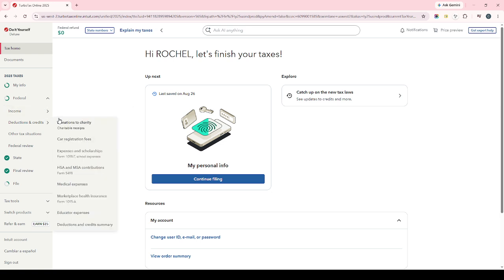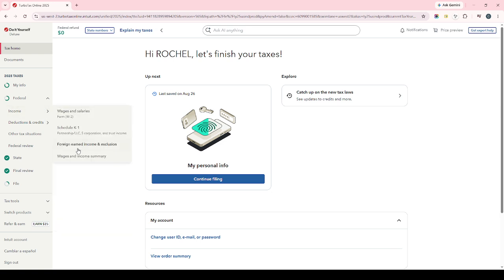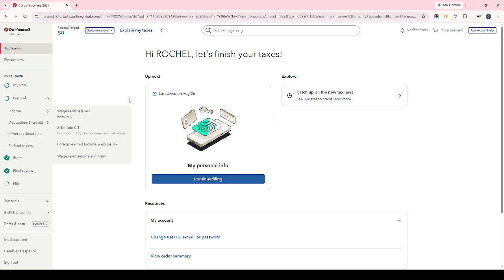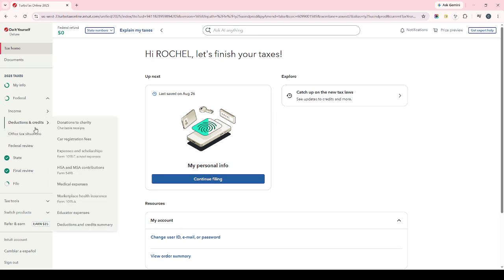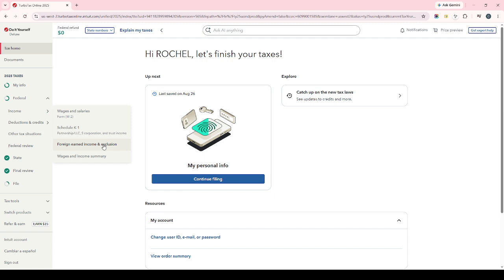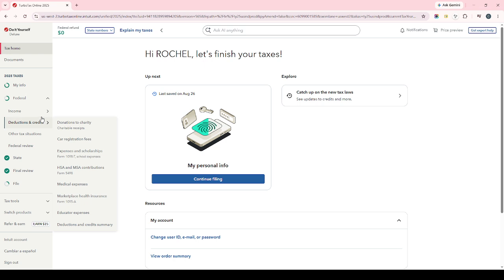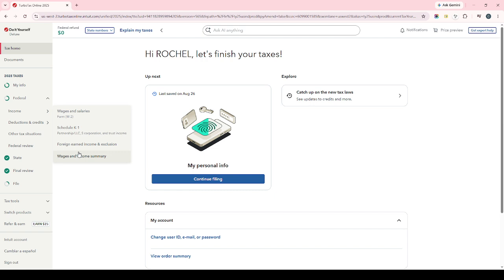How to file 1095 A on TurboTax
Walkthrough on filing Form 1095-A on TurboTax to reconcile Premium Tax Credit advance payments for ACA health plans.